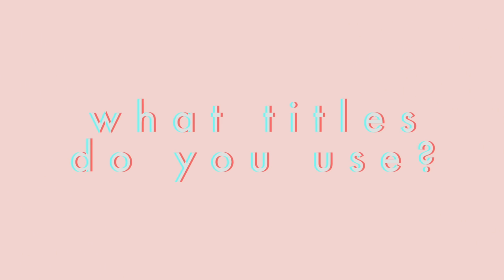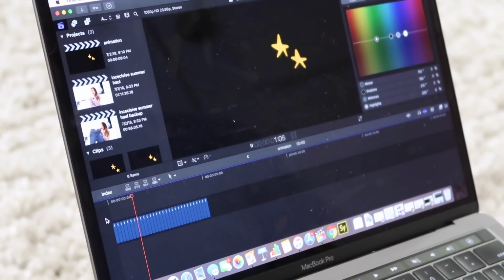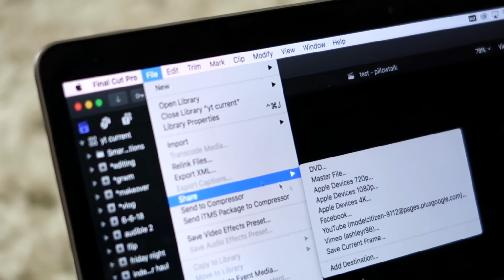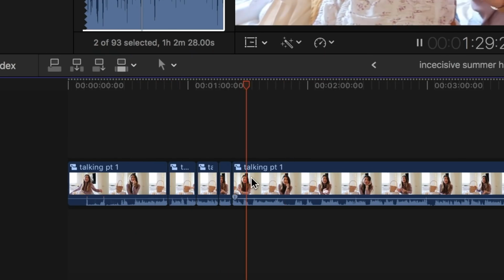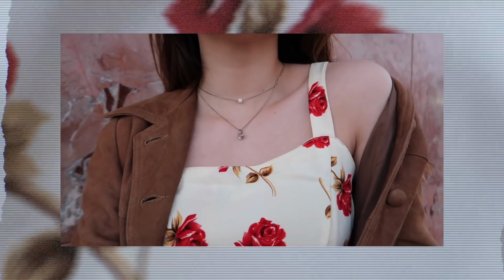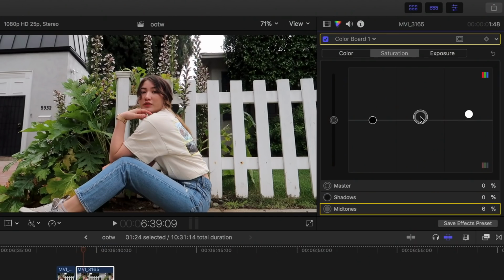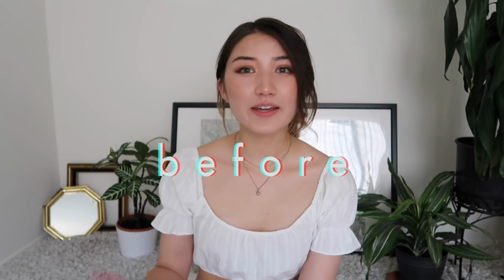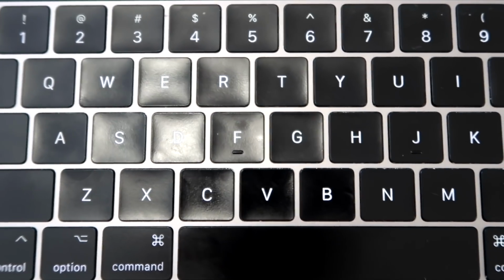how to edit youtube videos LiKE A pRo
In which I walk through how I edit my youtube videos - from syncing audio to the ~aesthetic~ effects I apply to lookbooks to color correction. I also answer some of my top asked questions about where I find copyright free background music that doesn't suck, what font I use for my titles, and how I make little animations. Though I do edit on Final Cut Pro X, hopefully a lot of these video effects/techniques are something you can also apply to iMovie or Premiere Pro!

// equipment //
my camera